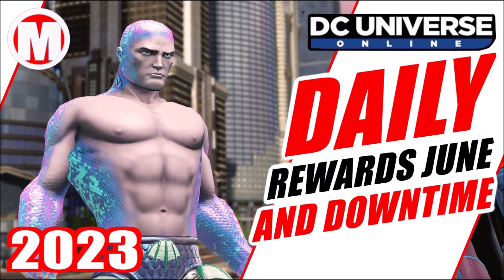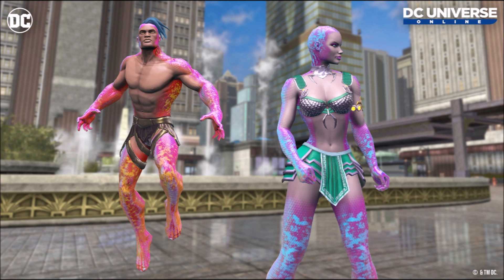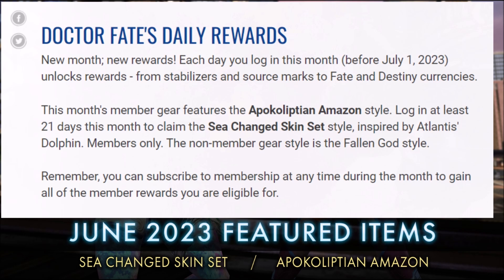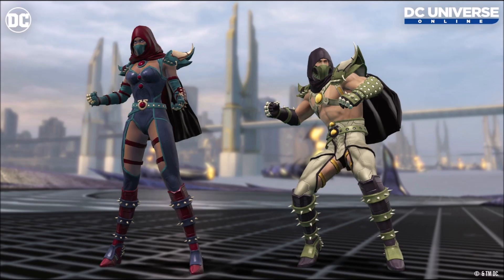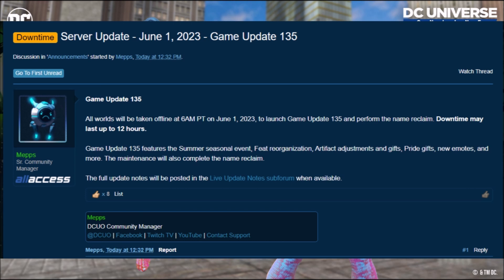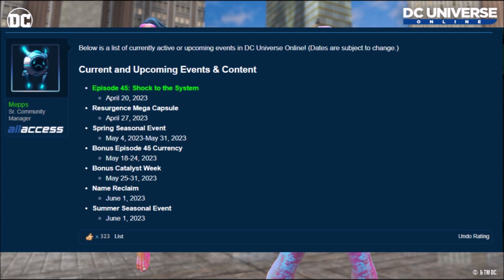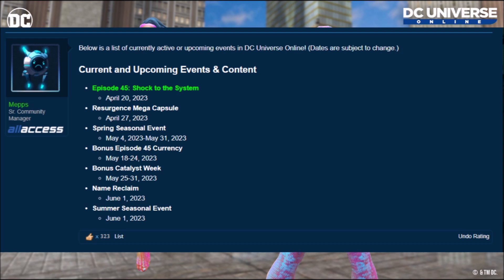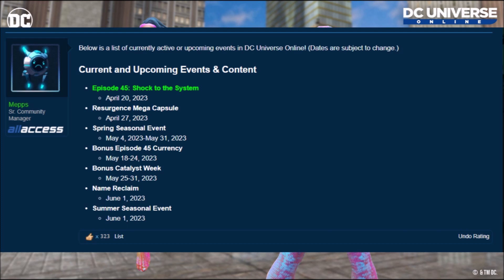DCUO Daily Rewards June 1st 2023 and Maintenance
DCUO video about the Daily Rewards June 1st 2023 and Maintenance.